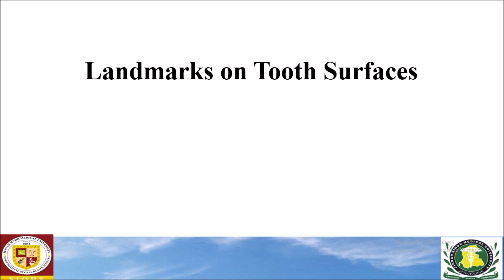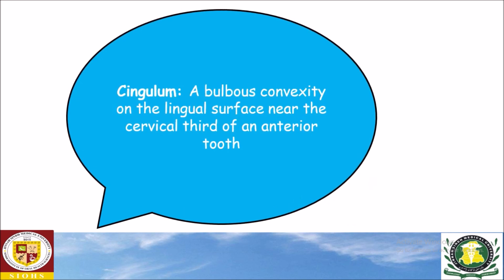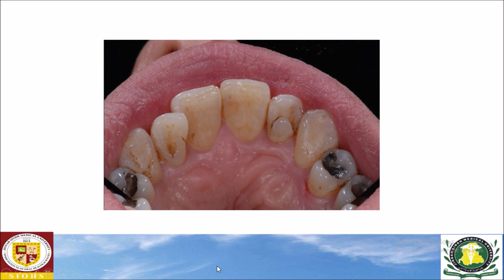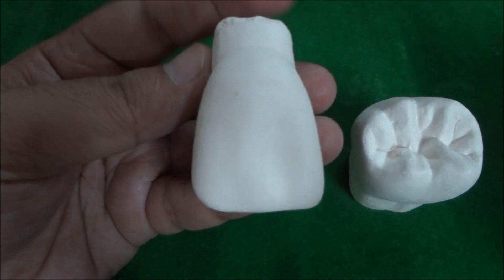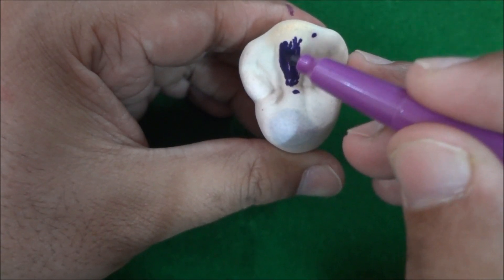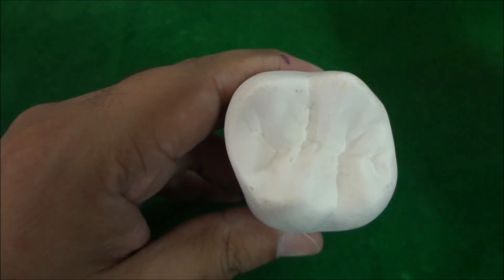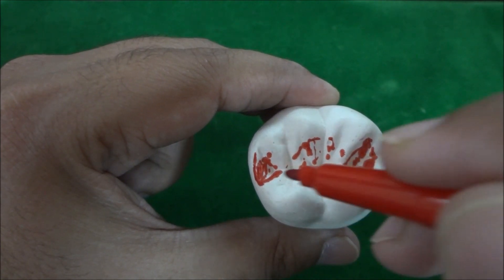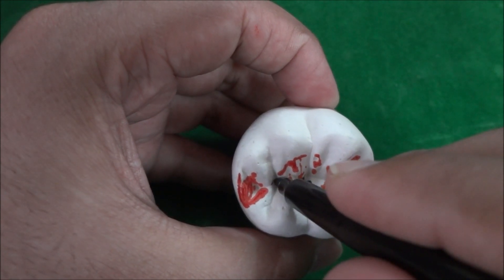Basic Guide of Dental Terminologies | Landmarks on Tooth Surfaces | Dental Anatomy Basic Terminology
Dental Anatomy / Tooth Morphology: explanation and demonstration of basic terminology. In this video, we have provided the definition of important dental anatomical landmarks together with the identification of the same landmarks on a plaster model.
The dental terminologies that are discussed in this tutorial include:
*Important Resources*
Enroll in Our Dental Anatomy Terminology and Abbreviations Made Easy Course on Udemy

Dental Anatomy Terminology: Landmarks on Surfaces of Teeth Word Scramble

Dental Anatomy Terms: Anatomical Landmarks on Surfaces of Teeth Word Search

*CONTENTS OF THIS VIDEO LECTURE*
00:00 - Session Outline
00:24 - Cusp
2:24   - Cingulum
2:58  - Tubercle
3:33  -  Mamelons
4:01 -   Ridge and types of Ridges
6:58 -   Transverse Ridge
7:29 -   Oblique Ridge
8:11 - Fossa and Types of Fossa
9:21 - Groove and Types of Grooves
10:09 - Pits and Types of Pits